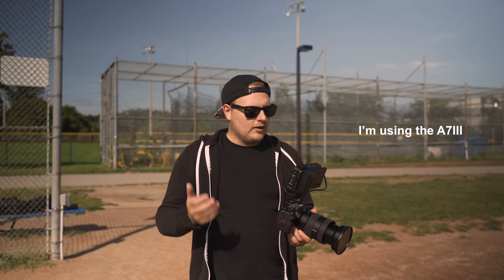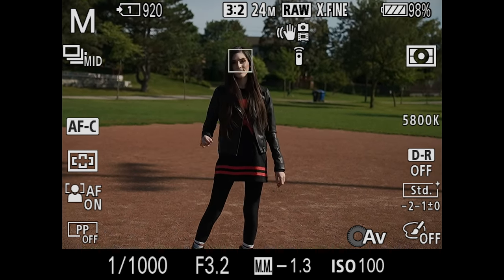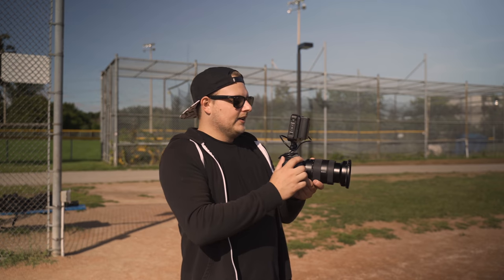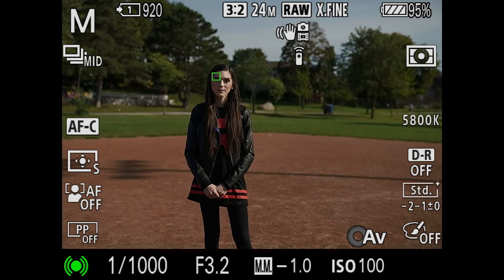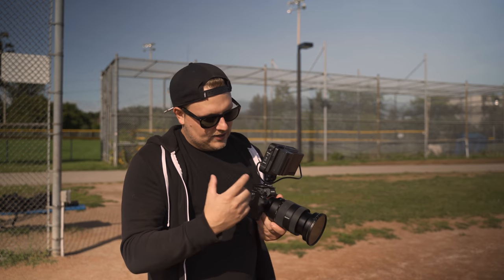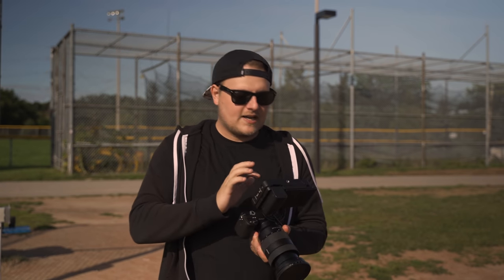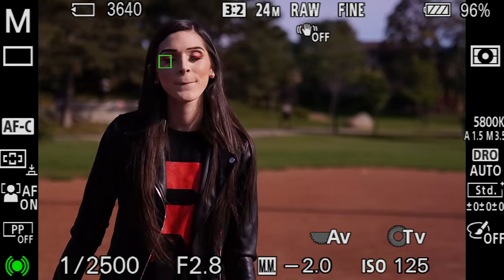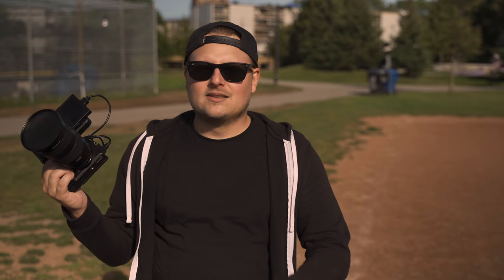Sony Autofocus - Settings To NEVER MISS The Shot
This is how I have my camera set up to get the best AF tracking. This is how I've found works the best to never miss the shot.  In this video, I show A7iii tracking and a6400 real-time tracking. (If you are wondering what my Drive Speed is: Normal | Track Sens is: Responsive)

Thanks to @Marissaemma and @Madvillan for the help on this video. I couldn't have done it without them :)

Recorder / Monitor: Atomos Ninja V: